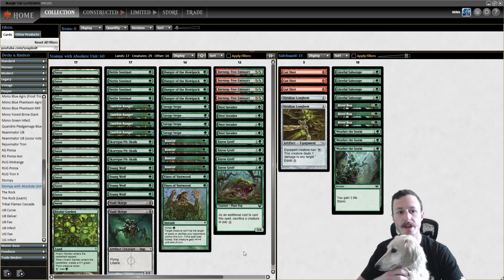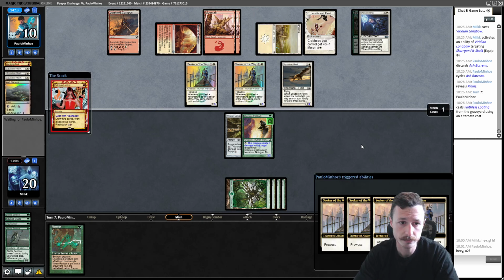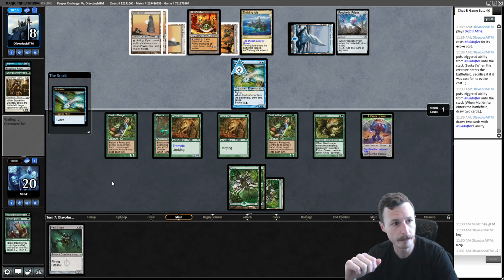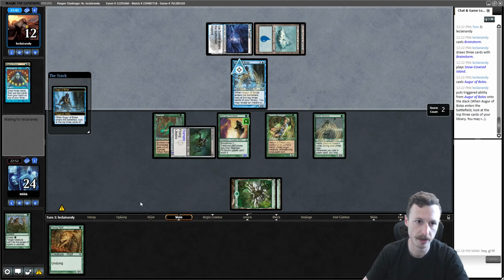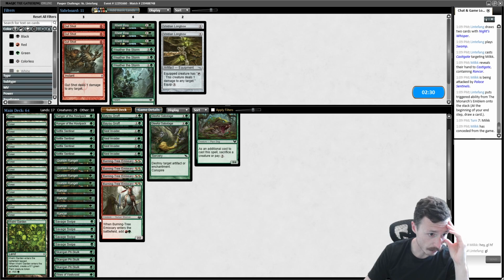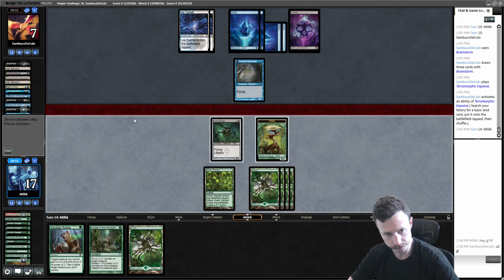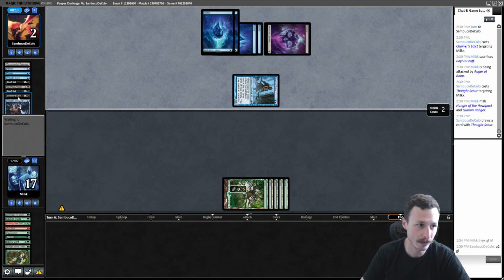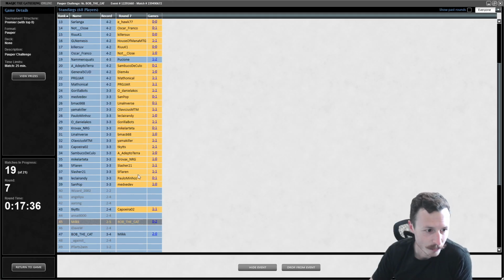Pauper Challenge - Groff Stompy | STOMPING OUR WAY THROUGH THE CHALLENGE!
Welcome back to Snap Bolt Games. Back for another pauper league with Groff Stompy